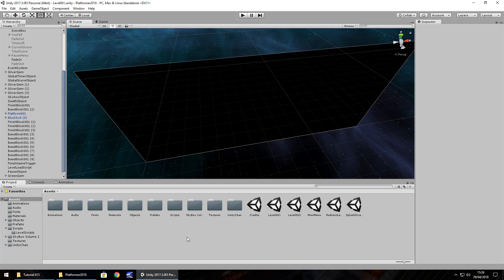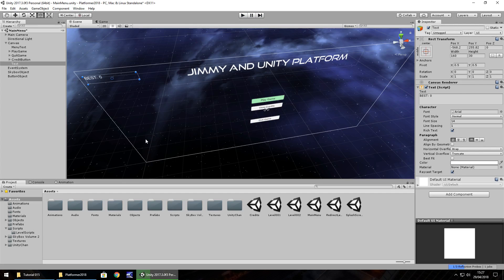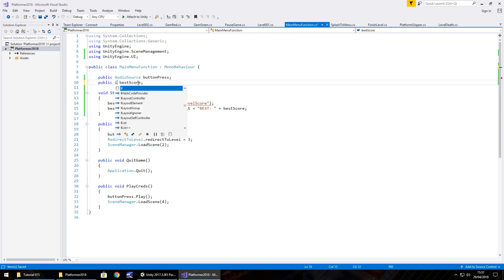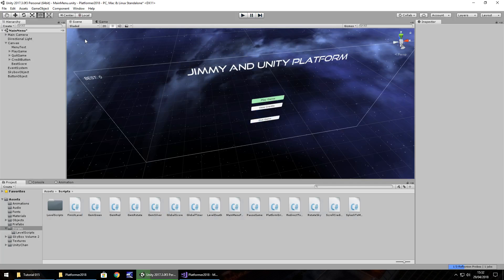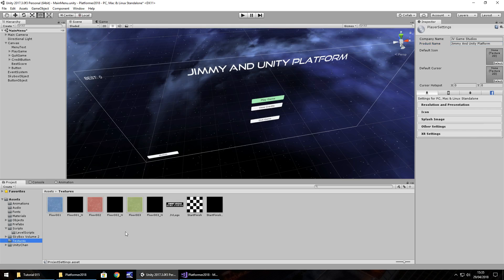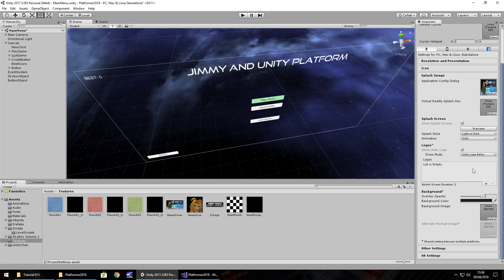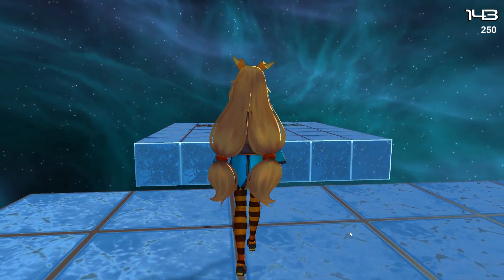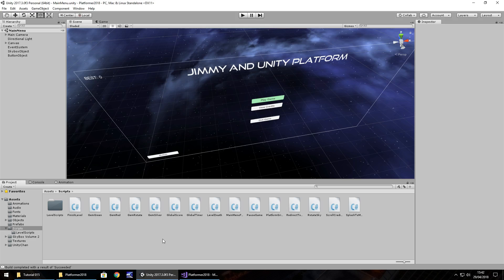HOW TO MAKE A 3D PLATFORM GAME IN UNITY - TUTORIAL #15 - PLAYERPREFS [FINAL]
In this unity tutorial we add in our PlayerPrefs for saving data, we build our final product and discuss where to go from here with development.

Who Is Jimmy Vegas?